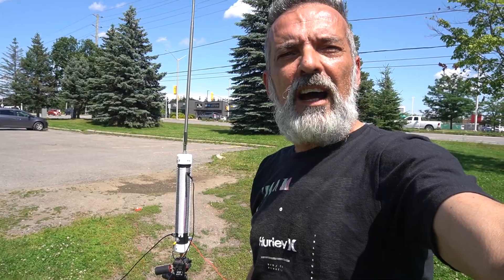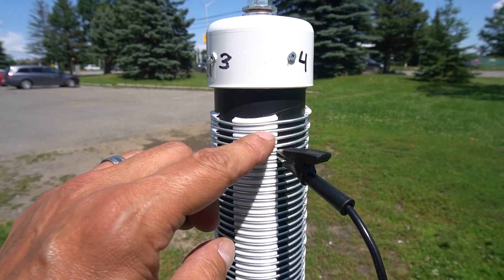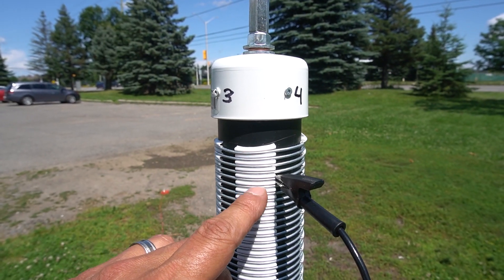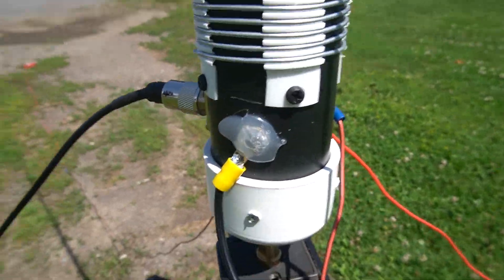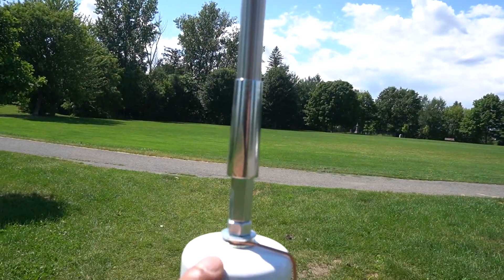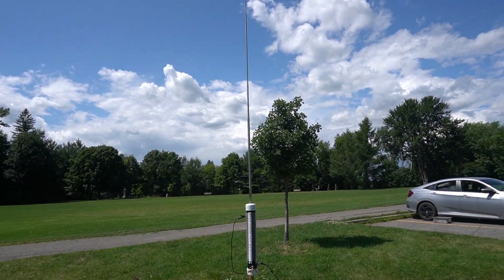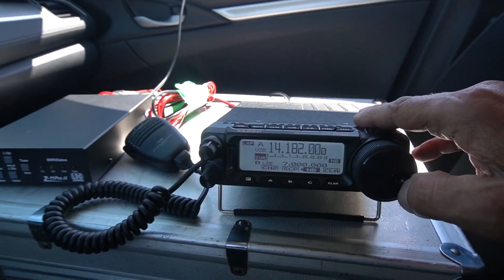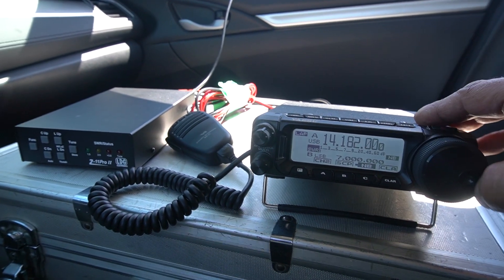Ham Radio River Coil Antenna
I like to thank Marty VK4KC for his wonderful project to inspired me to make one.
I love to operate mobile and I will be doing that for a while, even though I forgot to mention that I was mobile during these contacts.

The measures for the antenna and the ratios I followed the MFJ telescopic whips manual.
In my case the 20m band was set. Antenna length 9'2", ratios 12', from top include 5 turns coil column 4.
The PVC pipe is about 50mm, 2 inches in diameter. The antenna connection at the bottom is 3/8-24 which I could not find local so I ordered a few on line.

Over all I'm happy with the results, I love the challenge and try to get better.